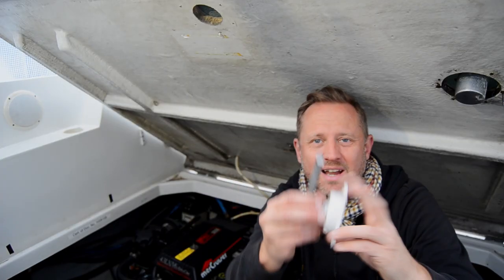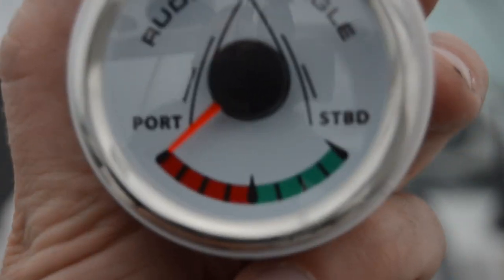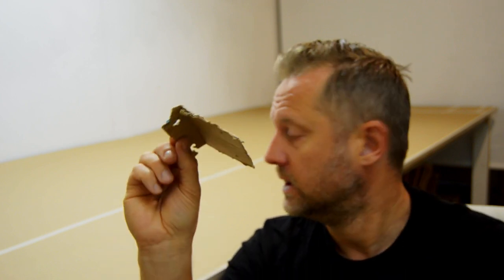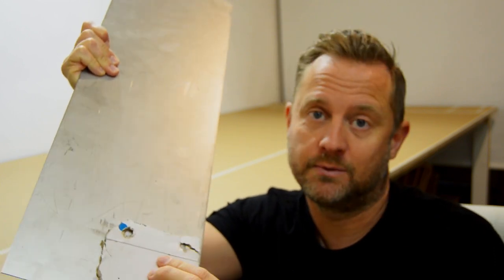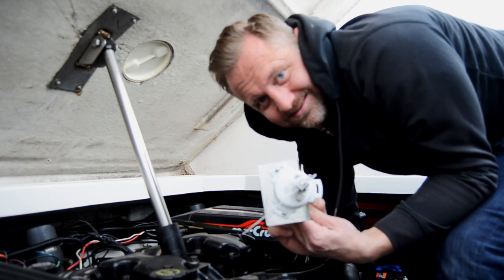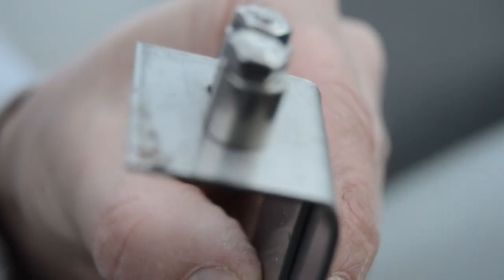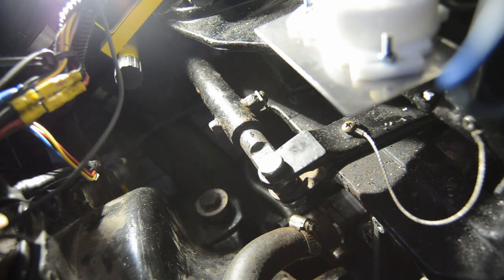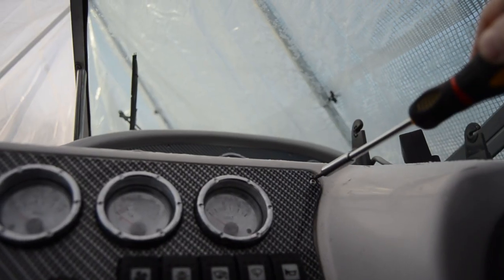How to install a rudder angle sensor on a sterndrive boat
In this episode of swedes and a boat I install a rudder angle sensor and gauge indicator. I make my own custom brackets and run the cables for the installation in my Regal 272 Commodore Daycruiser with dual mercruiser 4.3 LX with alpha one gen 2 sterndrives.